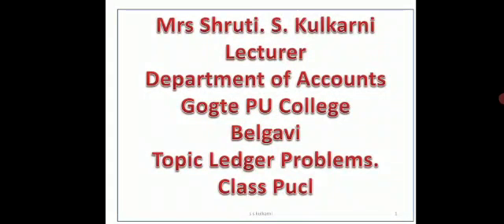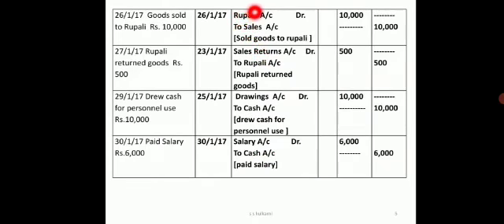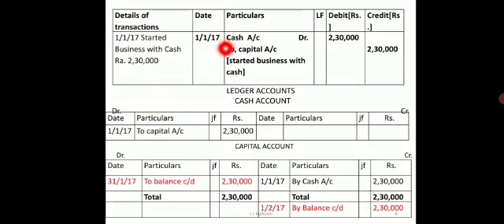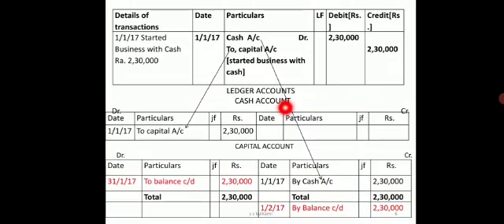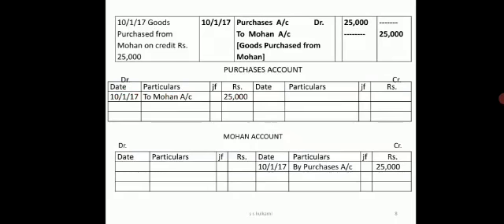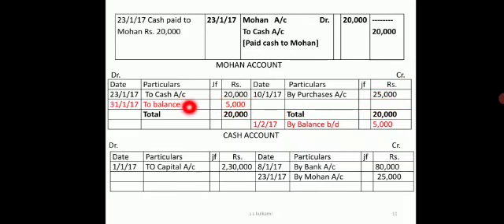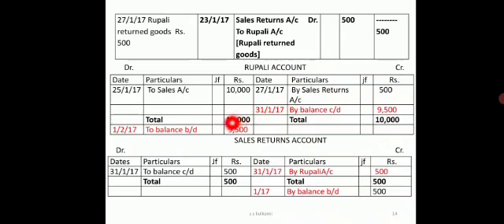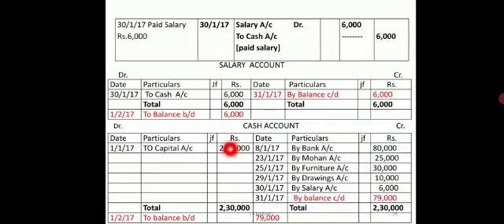By Prof S. S Kulkarni PU-I Class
Ledger Problems